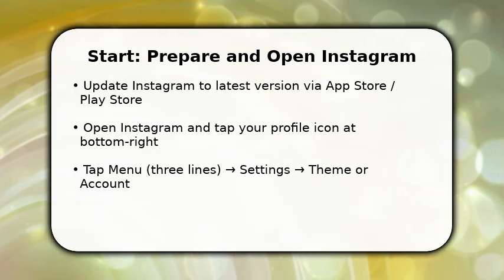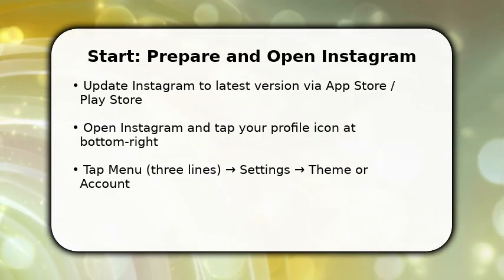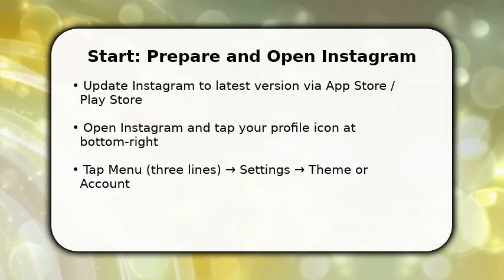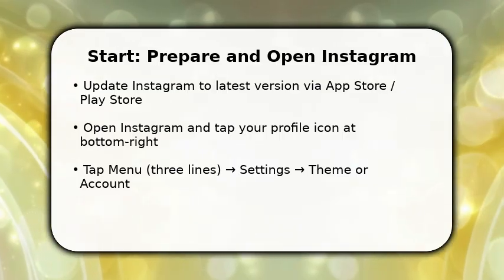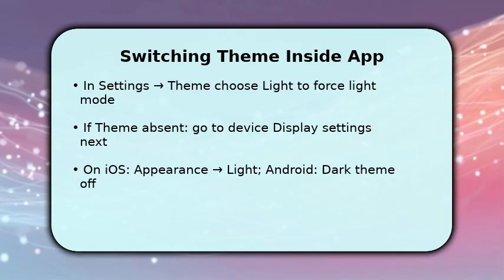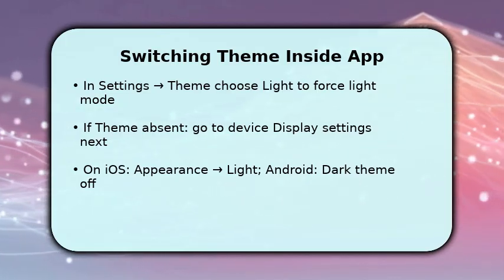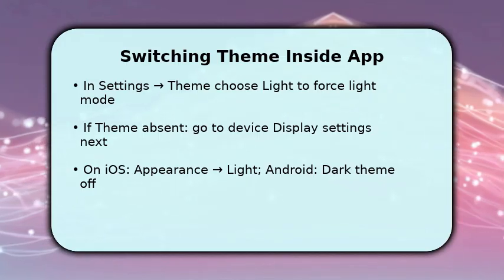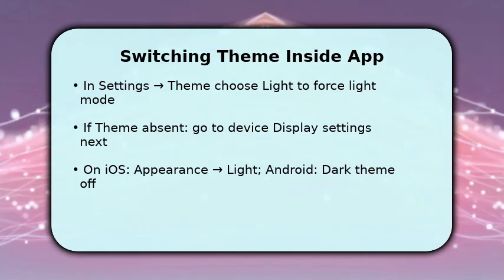How to Change Dark to Light Mode on Instagram - Step by Step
Discover the simple steps to switch between dark and light modes on Instagram. This video guide will walk you through adjusting your settings, enhancing readability in various environments, and personalizing your social media experience.

Instagram mode change, dark theme for Instagram, light background setting IG, customize Instagram appearance, how to switch between dark/light on Instagram, insta themes guide, adjusting instagram display settings